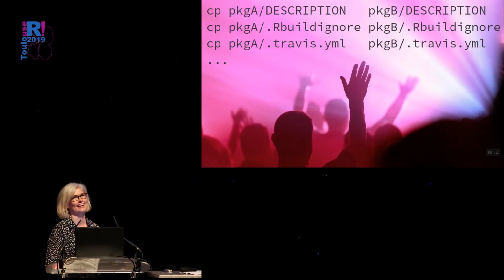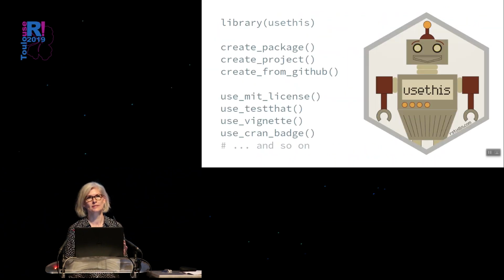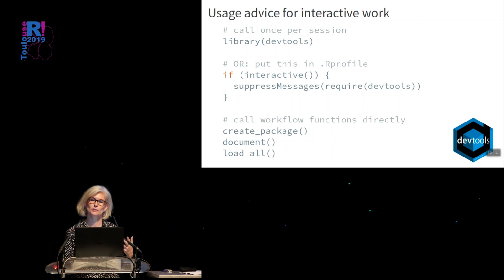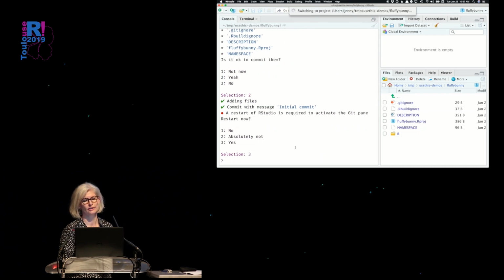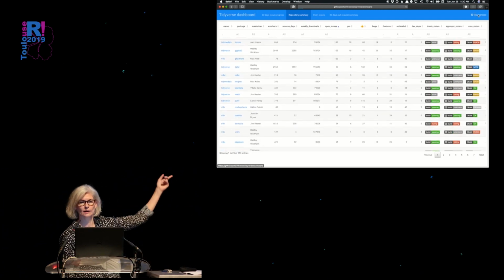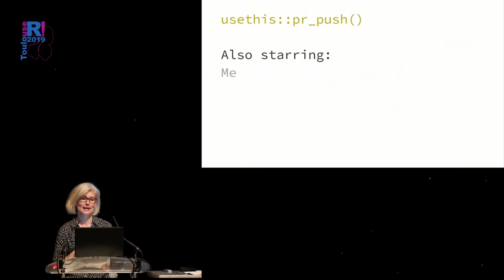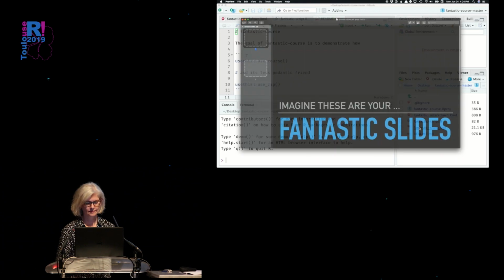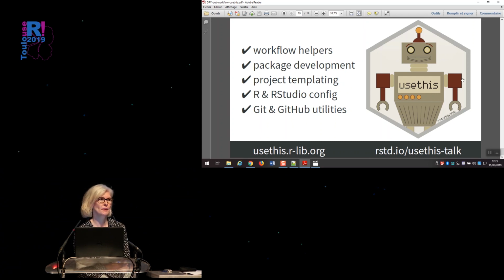useR! 2019 Toulouse - Talk Programming 1 - Jennifer bryan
"DRY out our workflow with the usethis package"